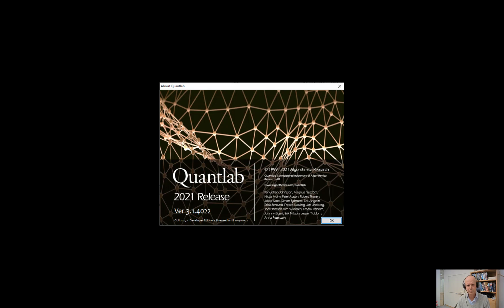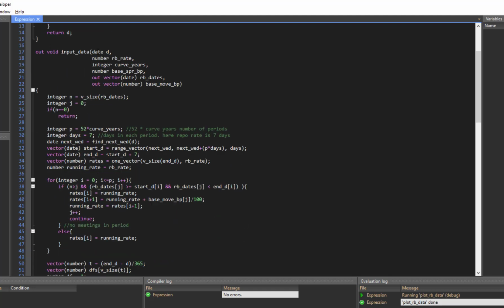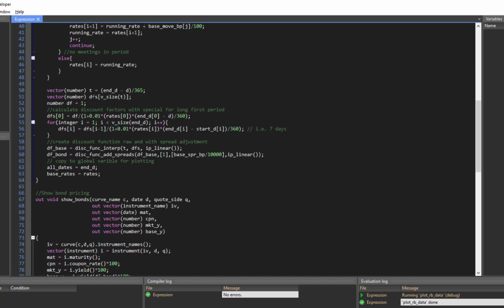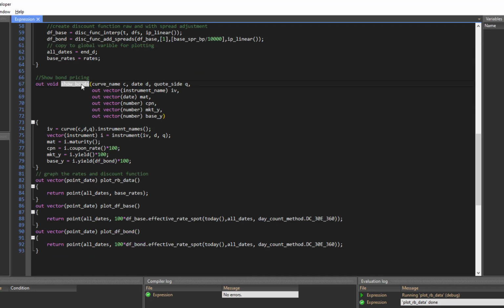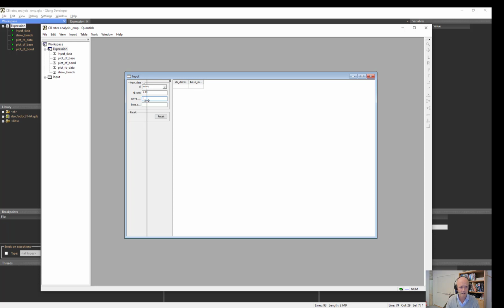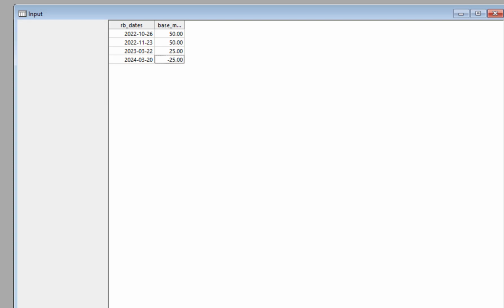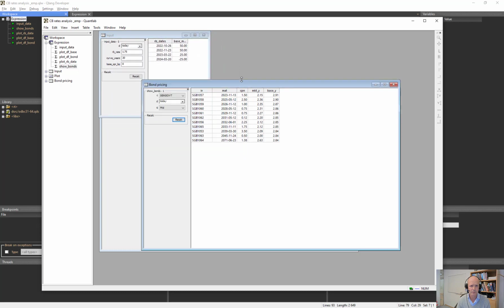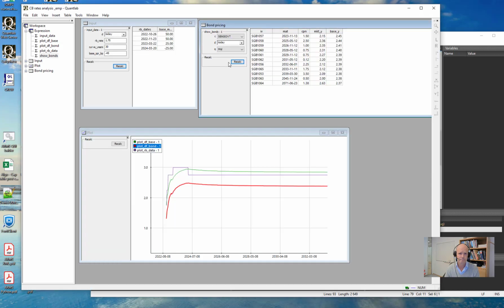Quantlab 101 - Central Bank Meetings and Bond Pricing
How to create a discount function from your own assumptions of Central Bank meetings and the prospective rate changes. We use a base discount function plus a spread to create a curve to price bonds from. A workspace to show case the result is also created from scratch.